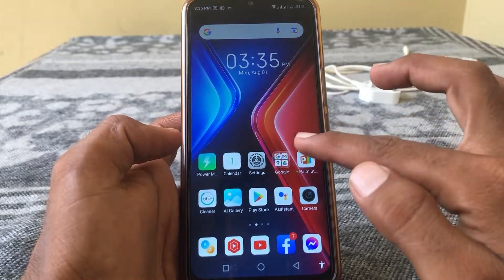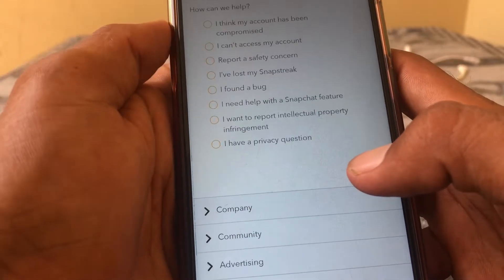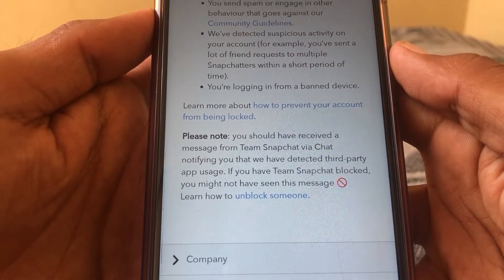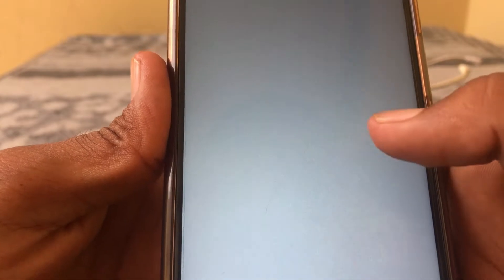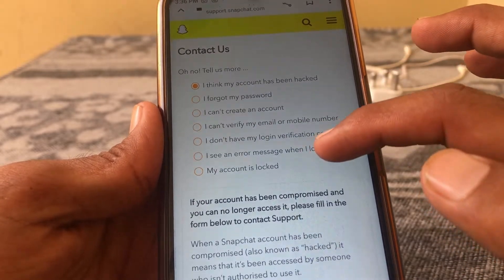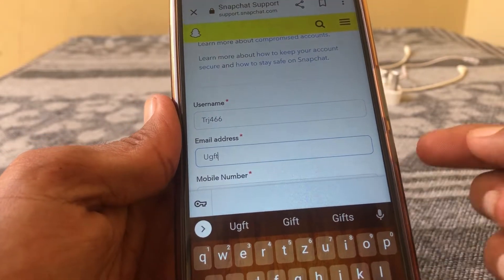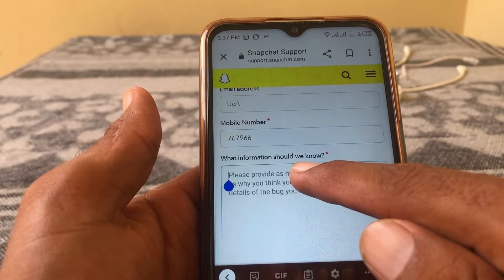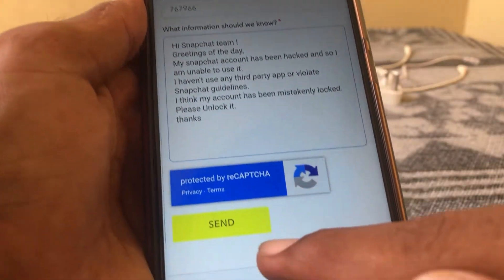How to Unlock Snapchat Account When Permanently / Temporarily Locked || 2022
Hi Everyone Well Come to My Channel. In this video I gonna Show you " How to Unlock Snapchat Account When Permanently / Temporarily Locked || 2022 " on Your iPhone and Android Phone .

Copy & Paste below 👇 :

“ Hi.
My Account was hacked and so was locked accidentally.
As I wanna get my account back.
So please get my account back to me .
Thanks “